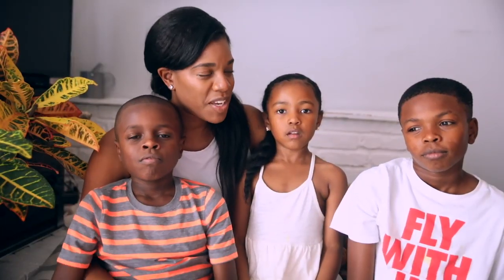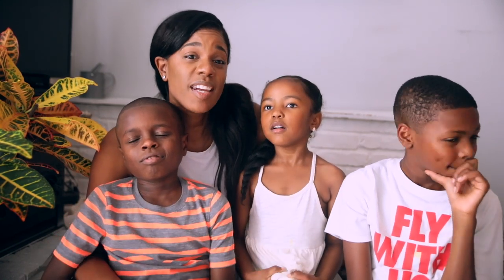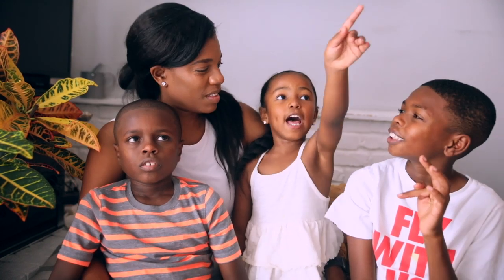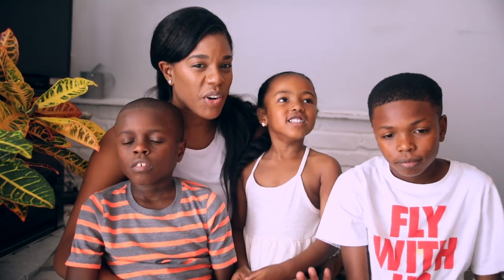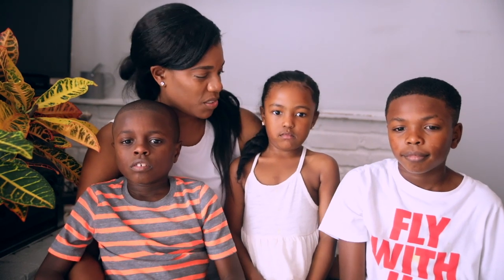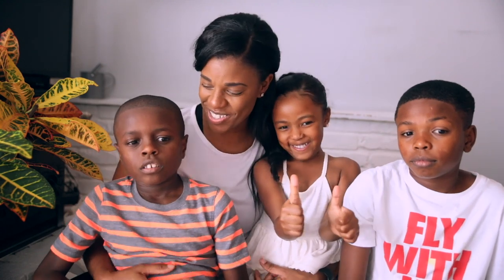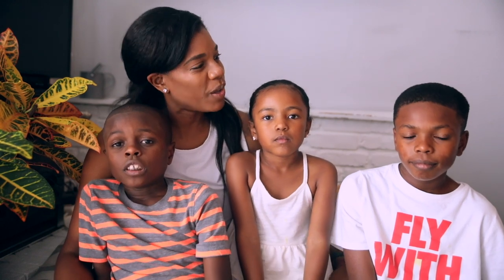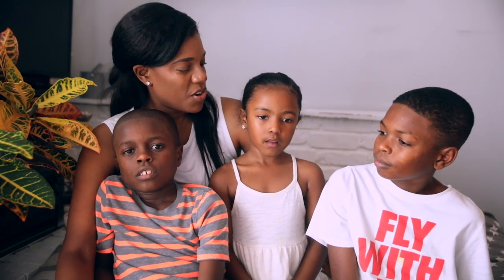HOMESCHOOL ROOM TOUR 2019: WHAT THE KIDS THINK ABOUT THEIR HOMESCHOOL ROOM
Me and the kiddos sat down to talk about our homeschool room and their favorites 😊

- HAULS
- REVIEWS
- LIVE HOMESCHOOL PLANNING
- BEHIND THE SCENES
- PRINTABLES

FURNITURE:

White Round Table
Bean Bag
Bean Bag

HOMESCHOOL ITEMS:

Scrapbook Cases
iPad Case

We are TheFALLCoFamily, a HOMESCHOOLING FAMILY OF FIVE loving, living & learning together where HOMESCHOOL IS LIFE!  A few years ago we (Syreena & B) decided to trade in the “traditional” life for a life of FAITH & LOVE and took the risk to homeschool our children (Cameron, 9, Kendall, 7 & Savannah, 5) in hopes of fulfilling our purpose together as a family. This is our channel where we document our adventures in homeschool, business, vision & life, because we believe in the JOY is in the JOURNEY!!

We started a couple of businesses, one storytelling & memory keeping through photography & film-making , the other making “things for the JOURNEY” and then our vision grew and we added our kid business at TheFALLCoKids to build a community of creative kids discovering their gifts and exploring the world where we “LIVE WHAT WE BELIEVE”.